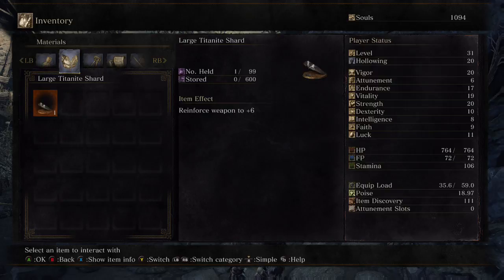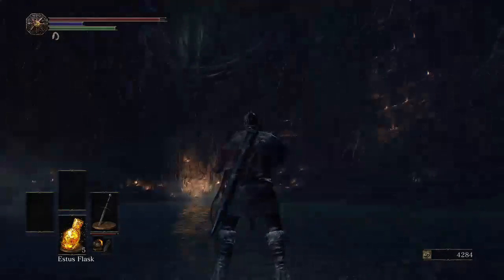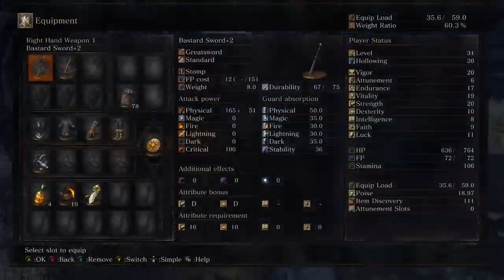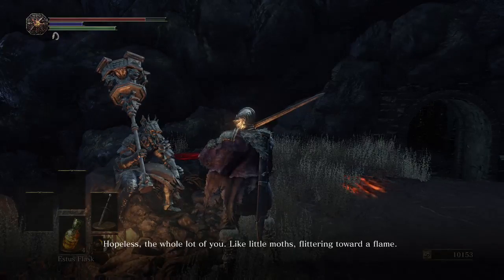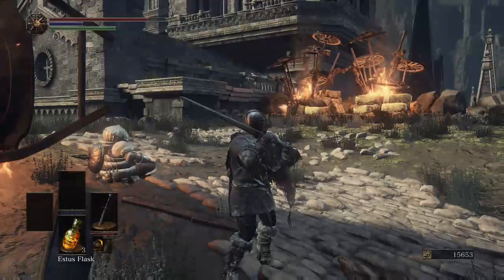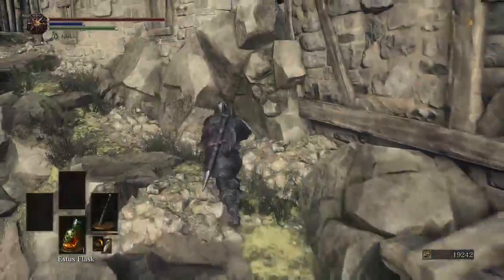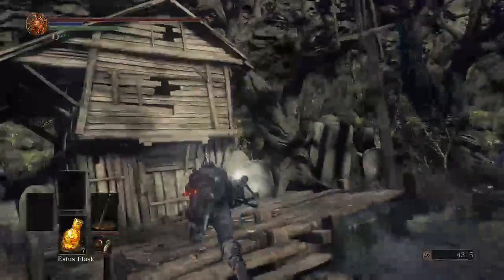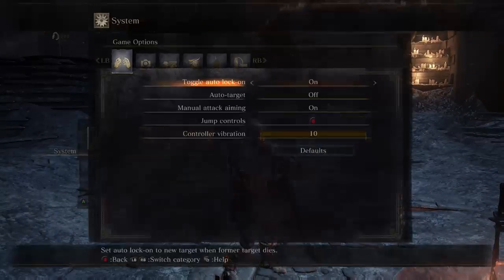Gutsy gameplay 3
The adventures of Gutsy continue. Cutting down trees without the herring.

weekdays between 5:30-10pm.